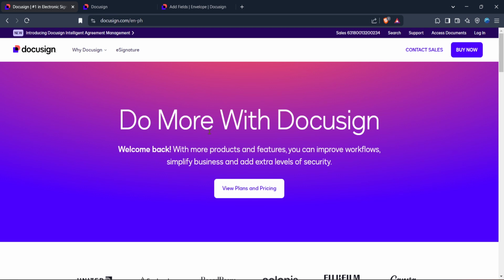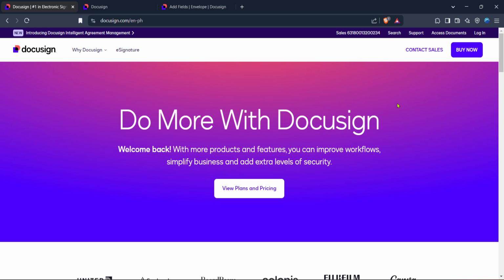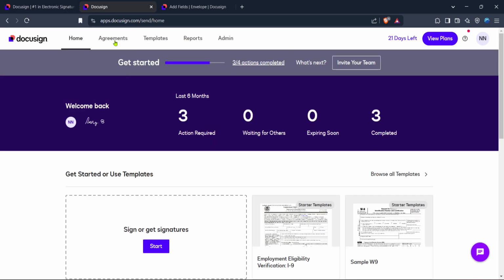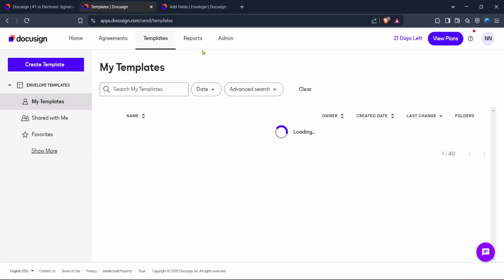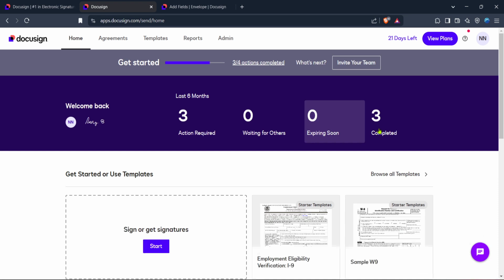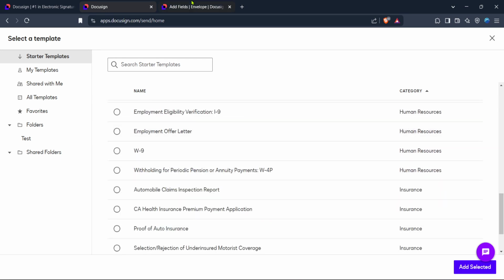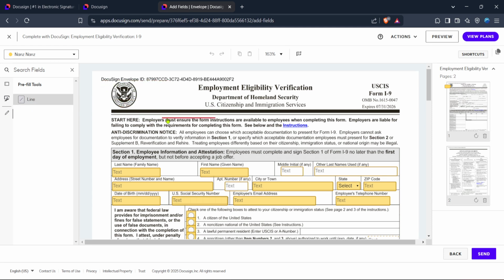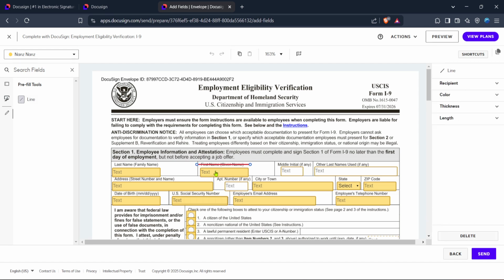How to Do a Strikethrough in Docusign (Full 2025 Guide)